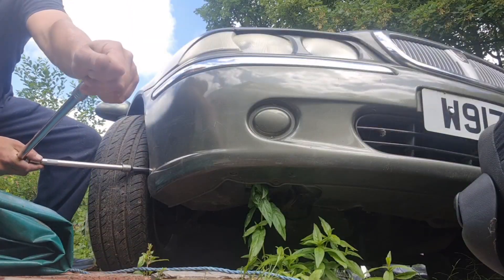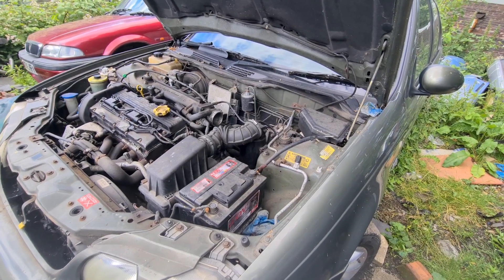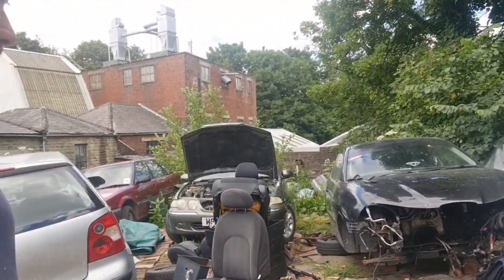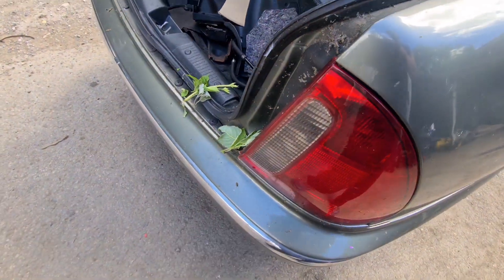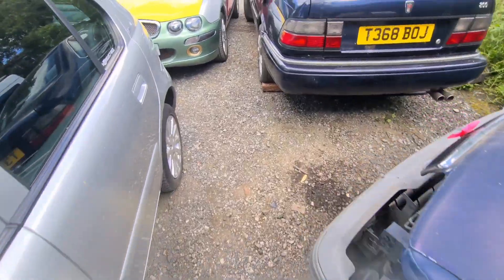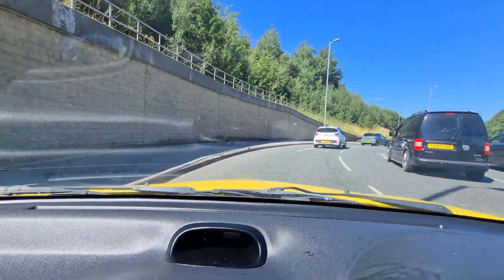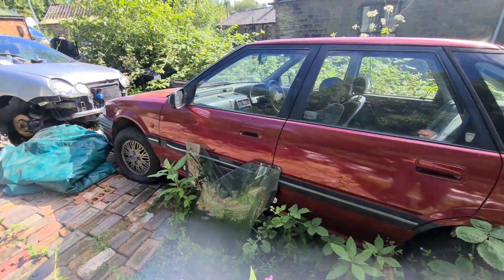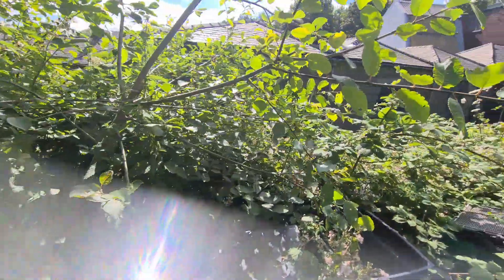Christine the press release Rover 45: SOLD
Project Christine is sold!
Sold as in the new owner is definitely having it, so it made sense to pull the old thing from the bushes which are taking over the yard.

Any of the three Mustard tunes at the end of the video are available ad ringtones via email.